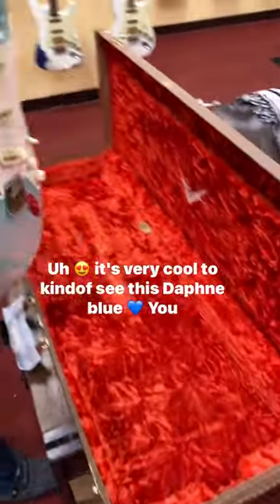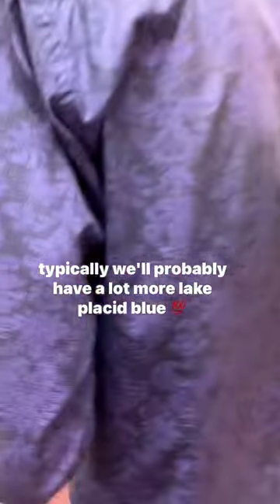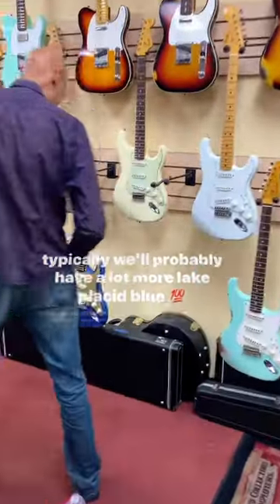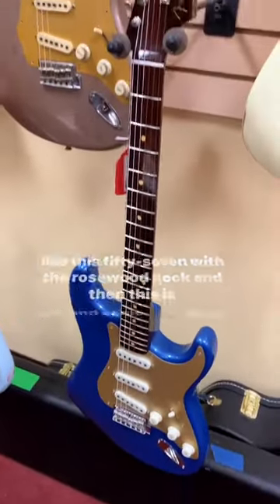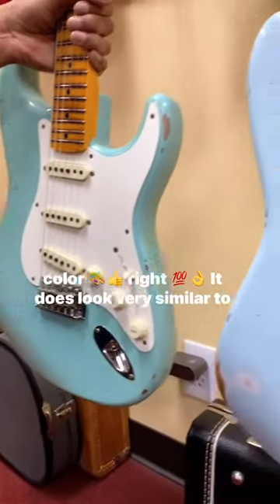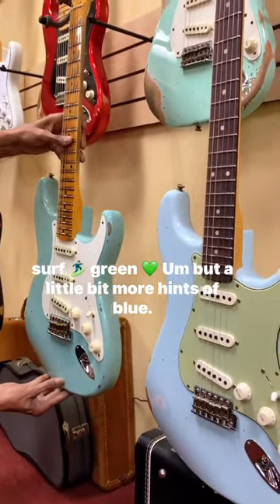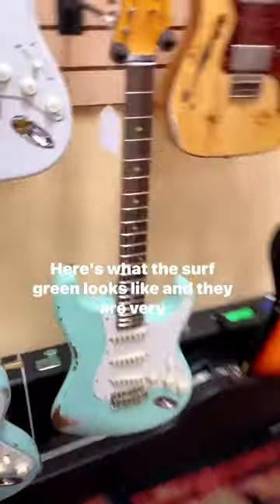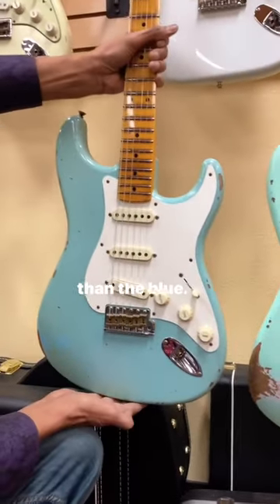Comparing Fender Daphne Blue VS Lake Placid Blue VS Sonic Blue & Surf Green Stratocaster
Hours:
Mon-Sat
10:00am-7:00pm